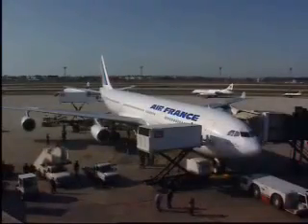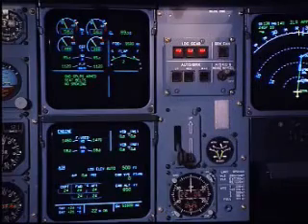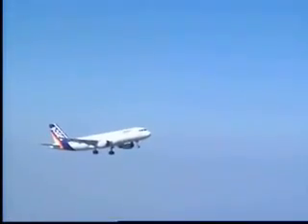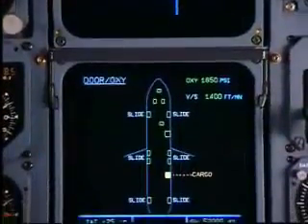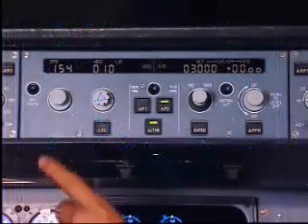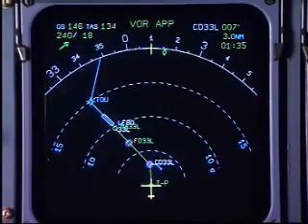Airbus Family Part 2